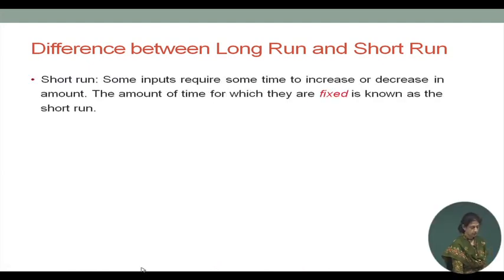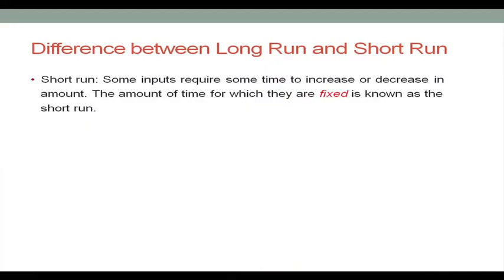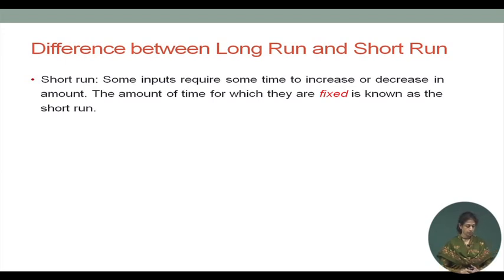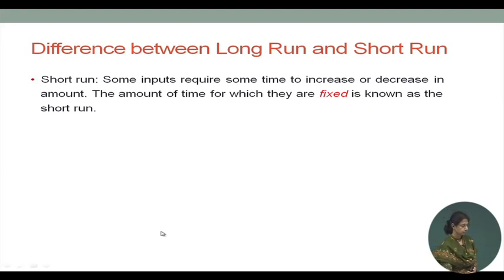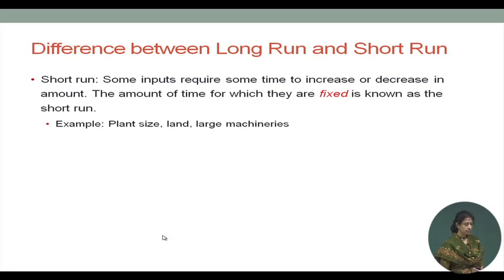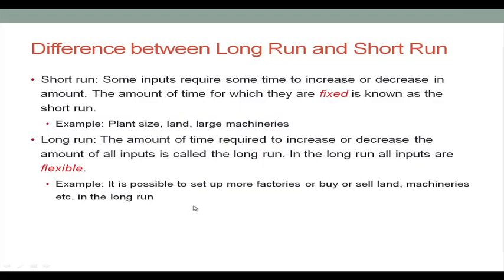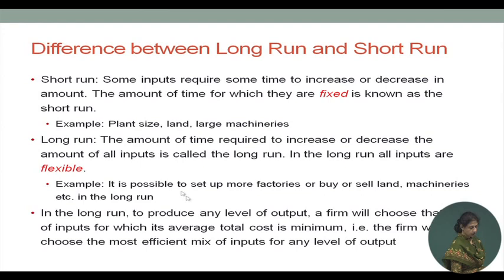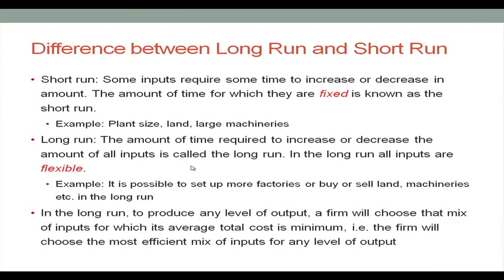LR and SR Cost Curves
average cost, marginal cost, production functions